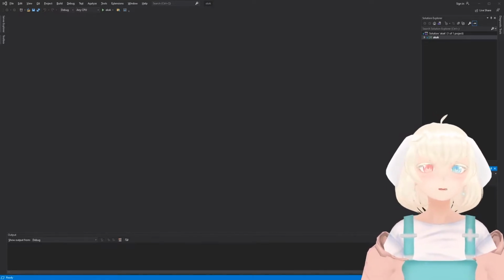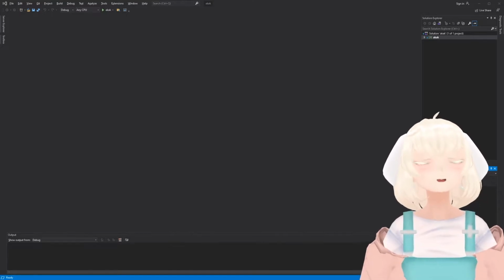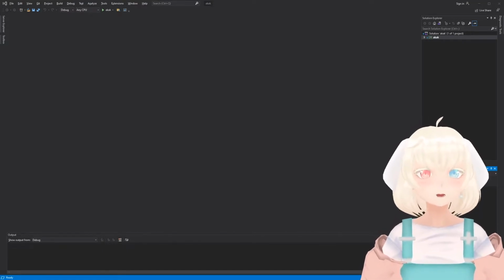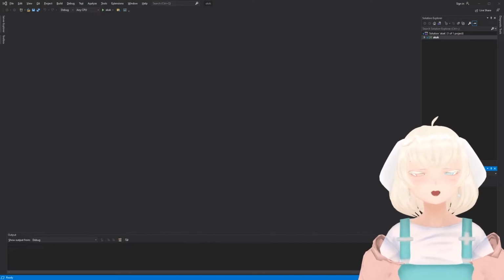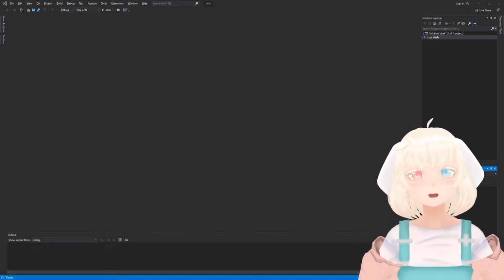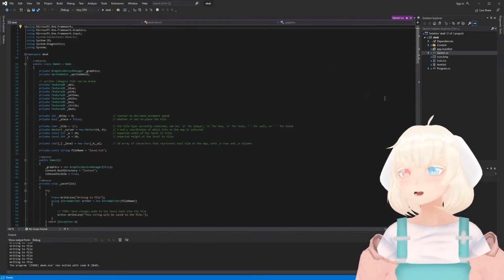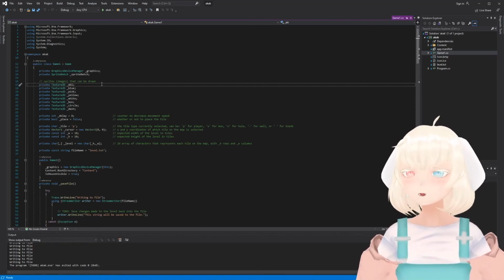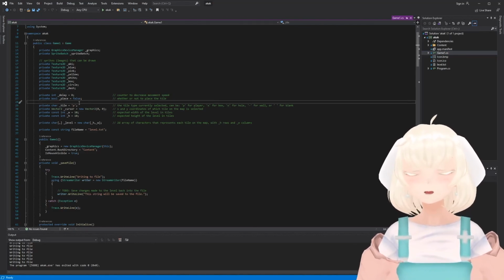Make ANY game you want [Intro to Game Dev pt. 1]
Never code before? No problem! aki ⓁⒾⓉⒺ, your pocket programming prof, is here to teach you how to develop a game from the absolute beginning.

Edited by Jay.